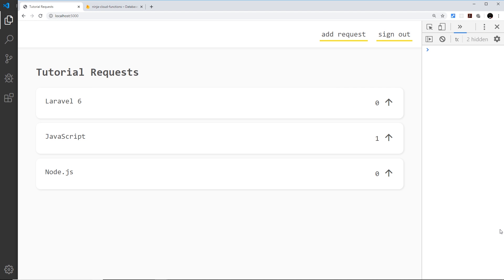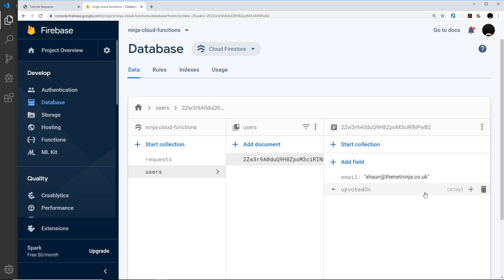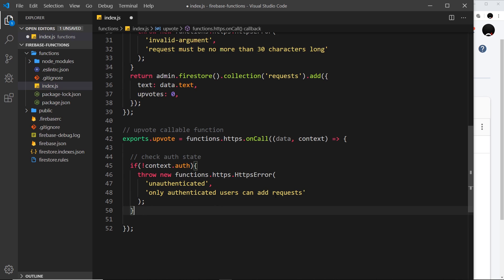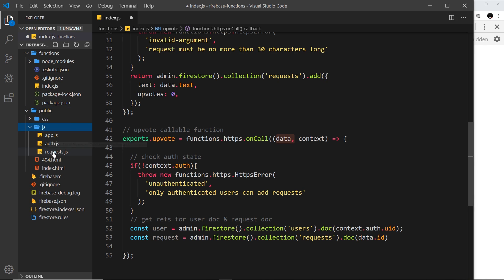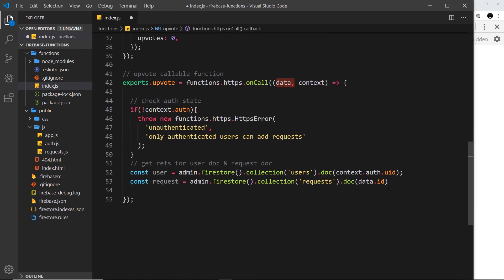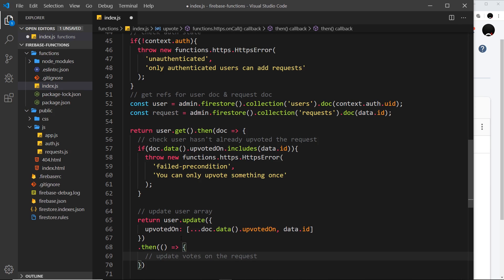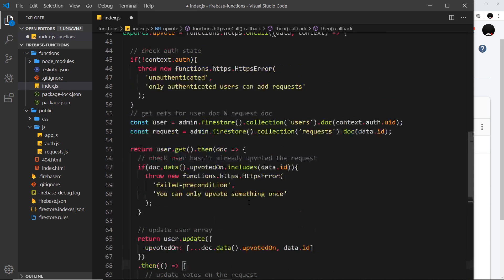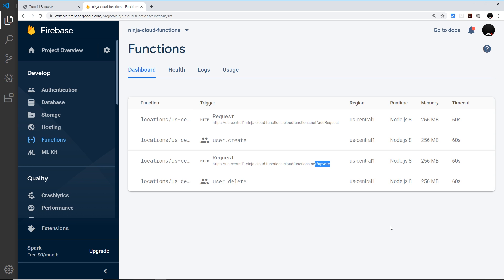Firebase Functions Tutorial #14 - Upvoting Function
Hey gang, in this firebase functions tutorial we'll create a new function - to allows users to upvote a request on the web page.